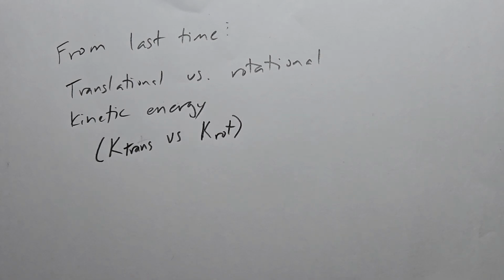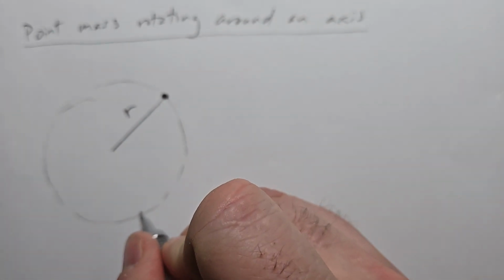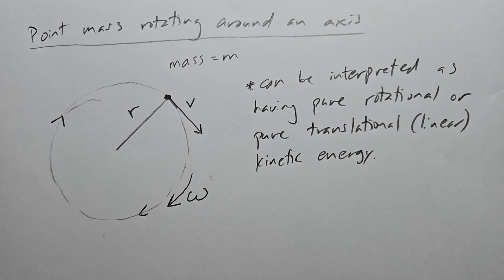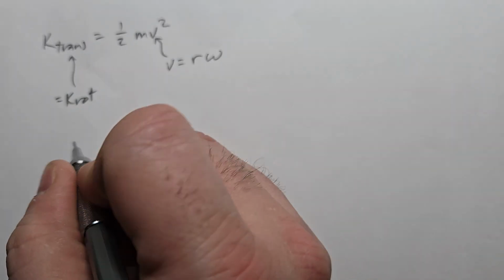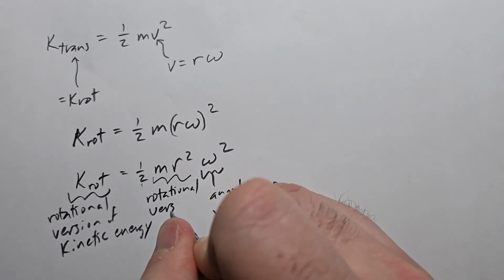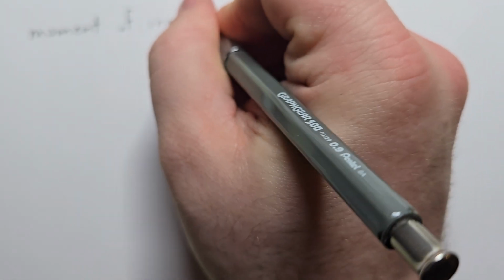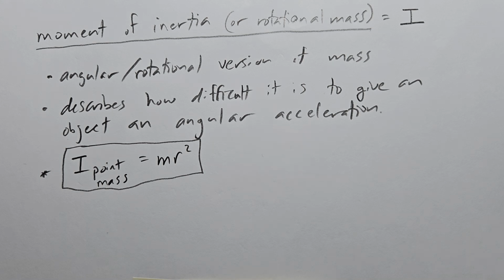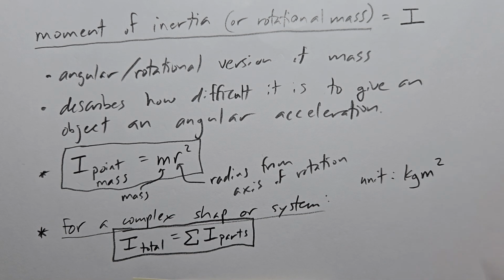Introducing Moment of Inertia